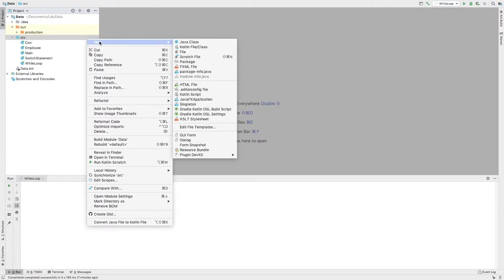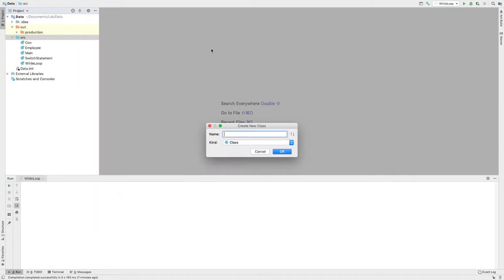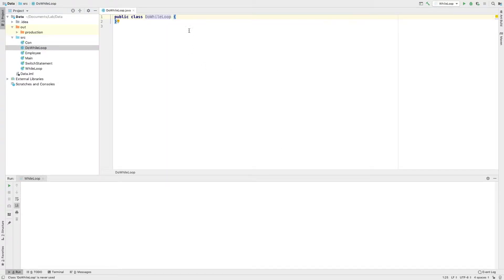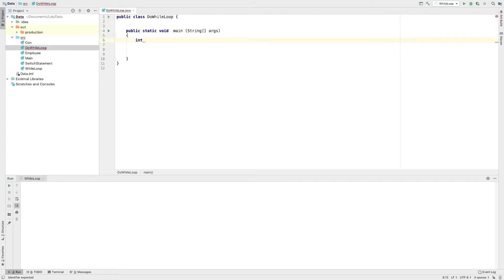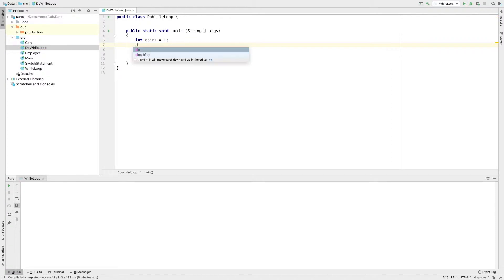16 Do While Loop Java Malayalam Tutorial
Java Malayalam programming tutorial for beginners. Learn to code in Java. Do while loop in java.